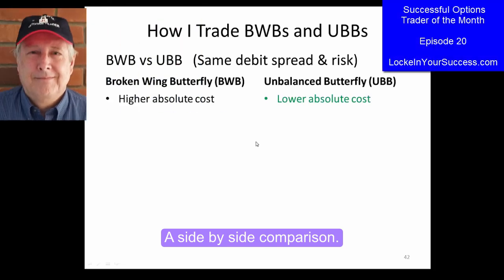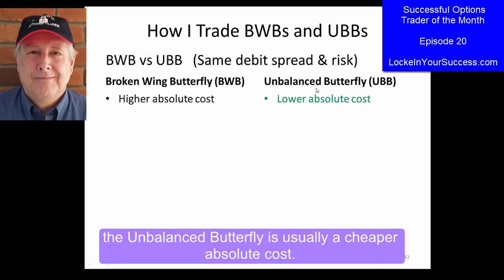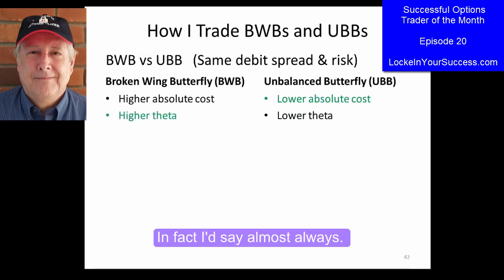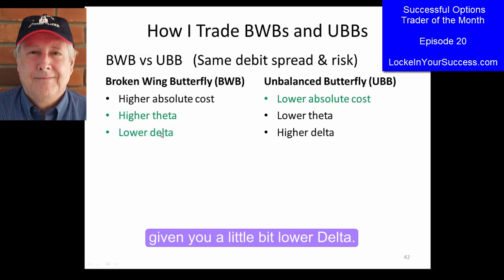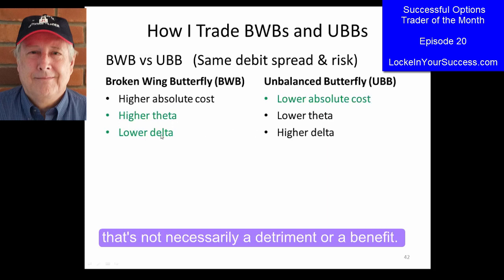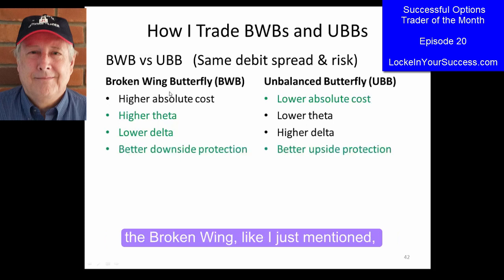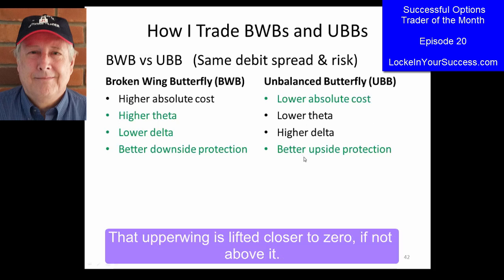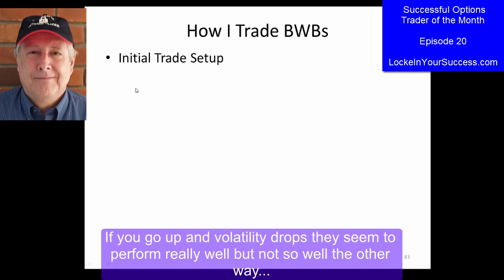Broken Wing Butterfly versus Unbalanced Butterfly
Successful Options Trader John, discusses the pros and cons of these two options strategies during his recent presentation. Decide for yourself, which is for you! Please comment either BWB or UBB based on your choice.